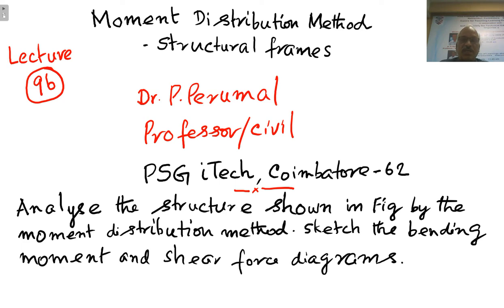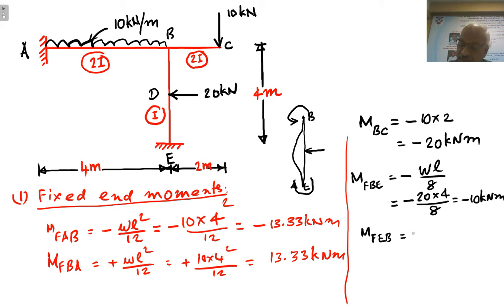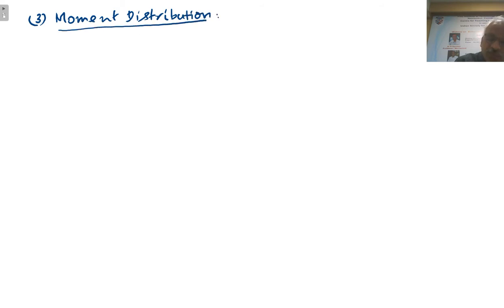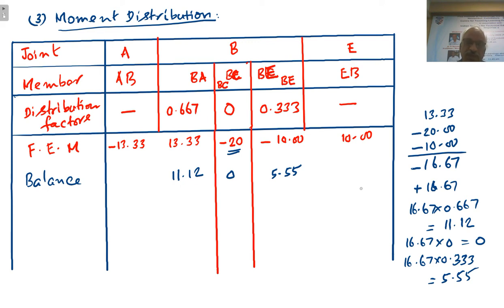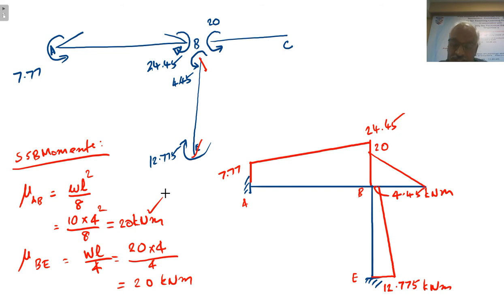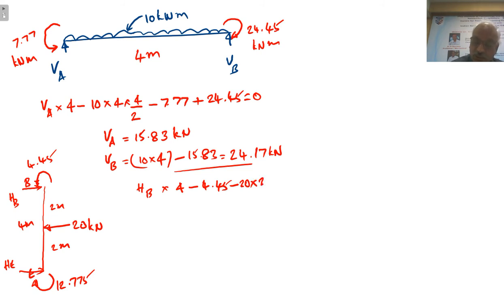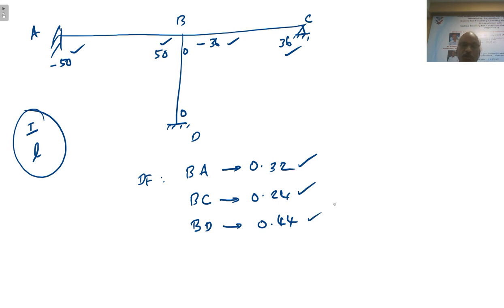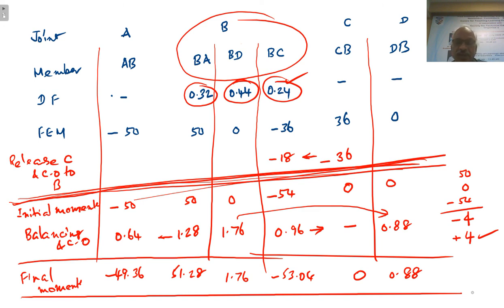Lecture 96: Moment Distribution Method - Frames : By Dr.P.Perumal, PSG iTech., Coimbatore - 62.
Moment Distribution Method - Structural Frames - Fixed End Moments - Distribution Factors - Moment Distribution - Bending Moment Diagram - Shear Force Diagram.